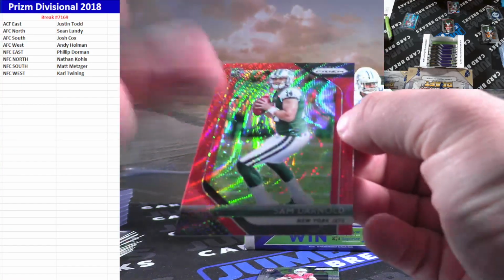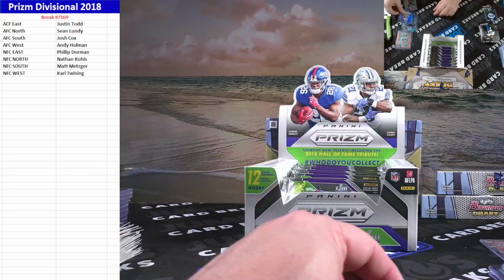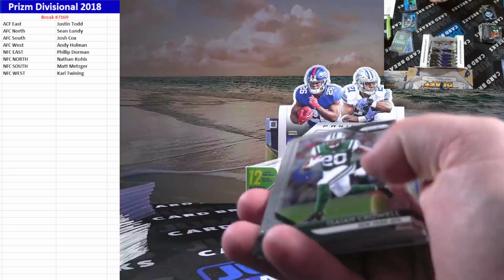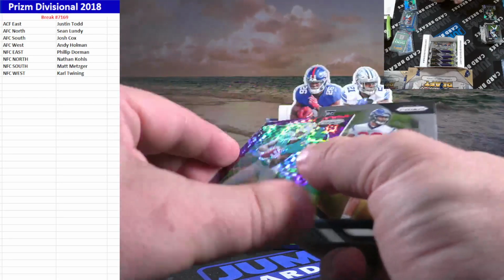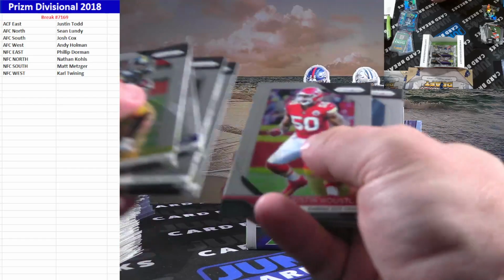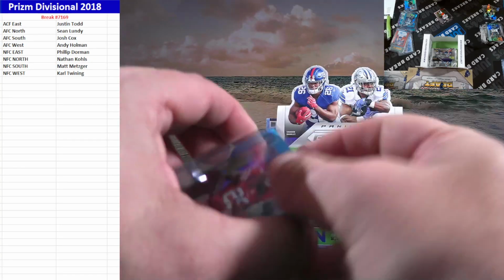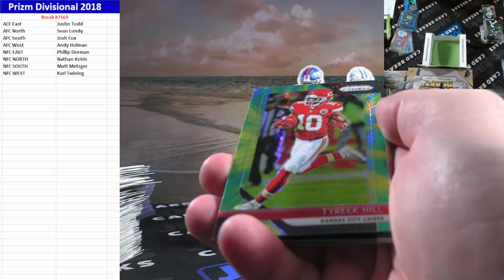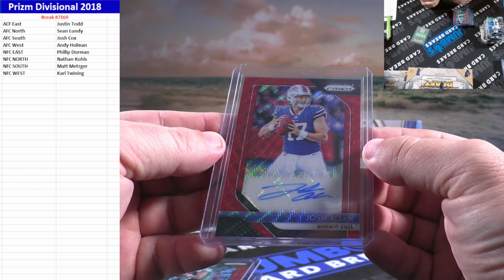BREAK #7169 Prizm Divisional 2018